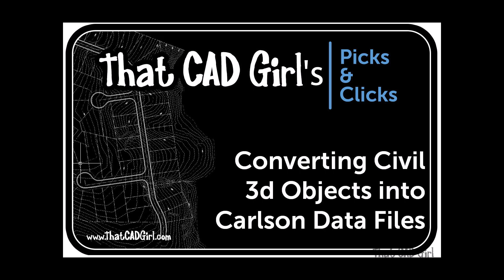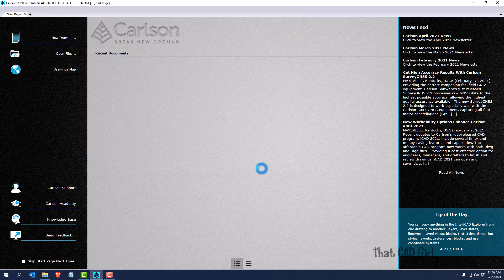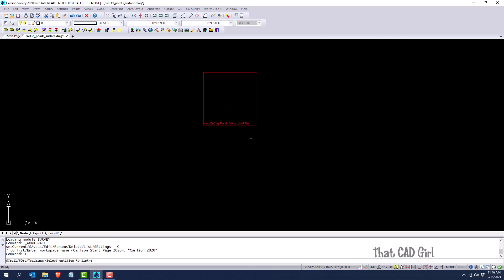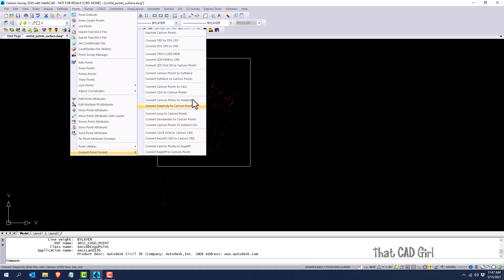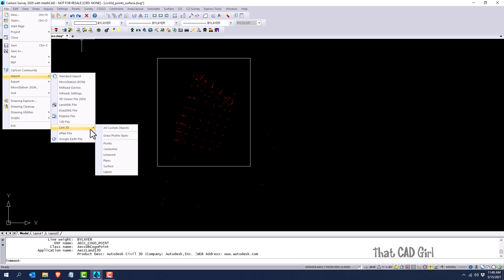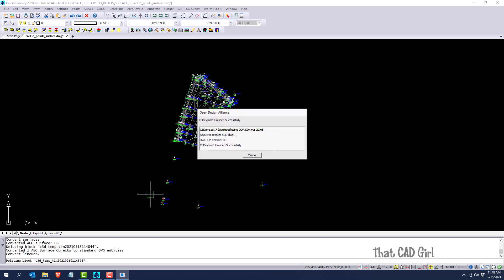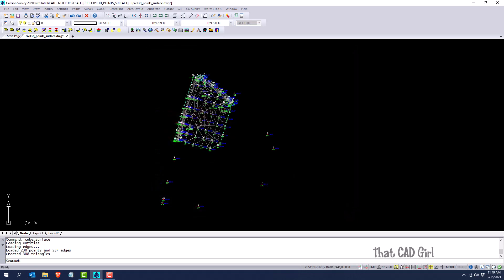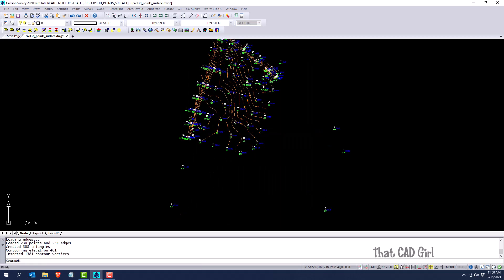Converting Civil 3D Objects into Carlson Data Files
This video was created using Carlson 2020 with IntelliCAD.

This video will show you how to use the tools in Carlson's desktop software to import (or export) data files such as points, surfaces, profiles, sections and more between Carlson and Civil 3d. These conversion routines are available in all modules of Carlson Software.